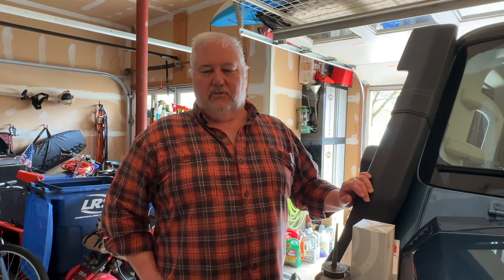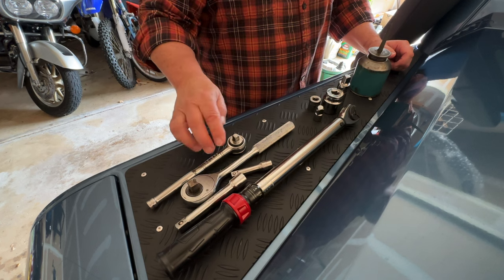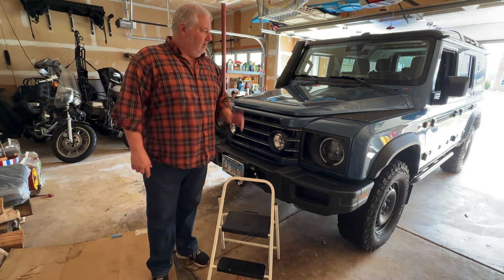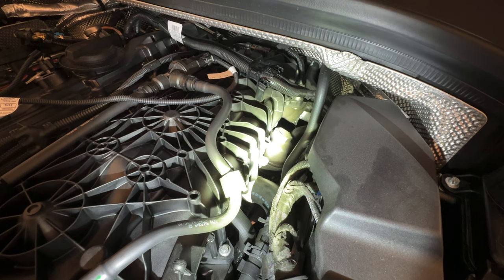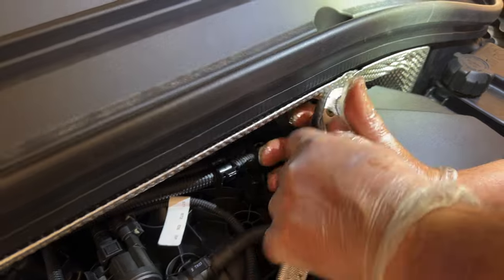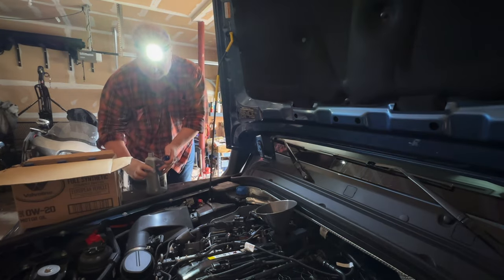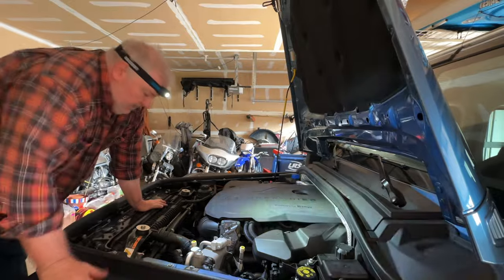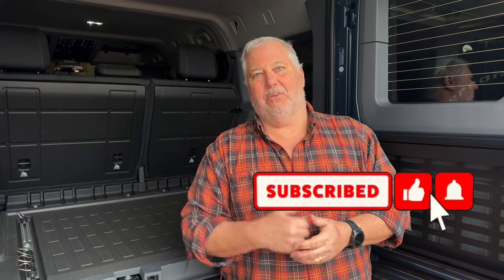Don't Make The Same Mistakes I Did! How To Change Oil In Your INEOS Grenadier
I changed the oil in our new INEOS Grenadier and, for the most part, it went well. We did learn some things along the way and had a moment of concern which lead us on a search for the truth, or at least some good information!

We are happy to test products and will do so thoroughly, objectively and honestly so please reach out if you have something you think fits our viewers and content.